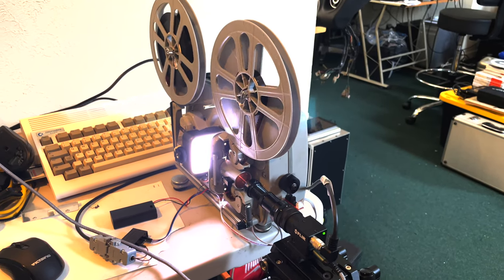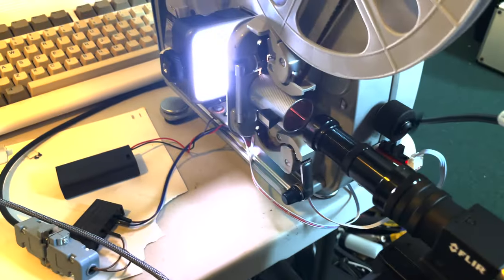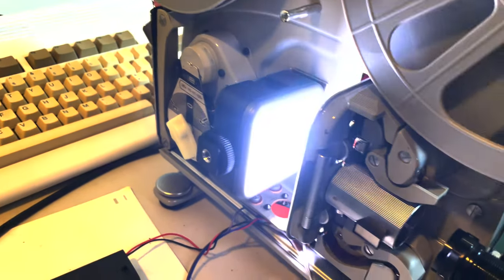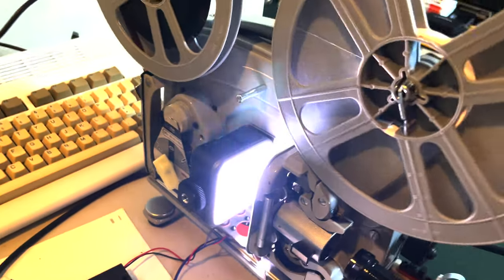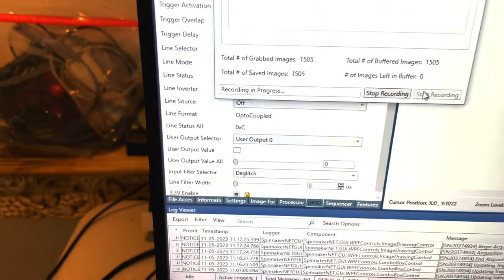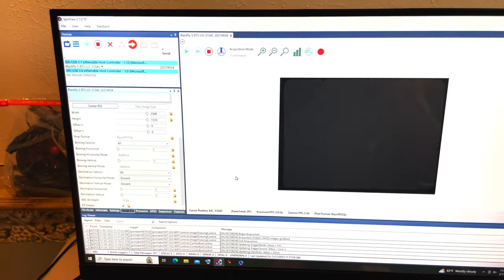Super-8 BlackFly 4K Telecine Intro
I just built this Super-8 BlackFly 2.5K Camera Telecine. The film is Hand process Double Super-8 Vision3 50D. It captures each frame one at a time triggered by a LED end stop from a 3D printer.